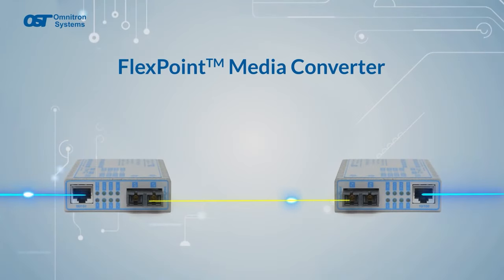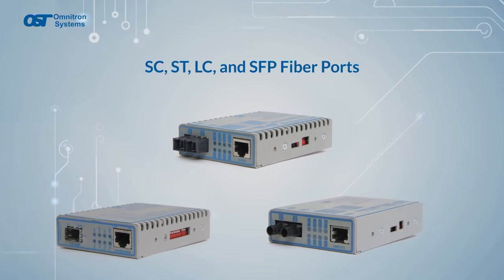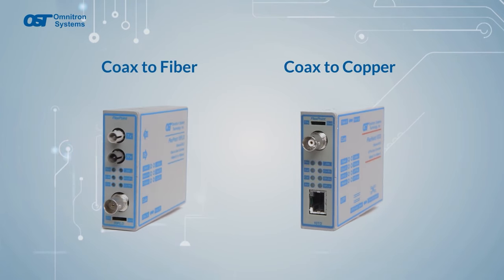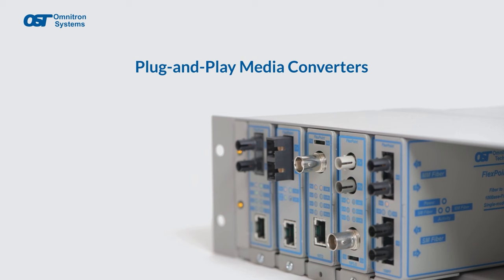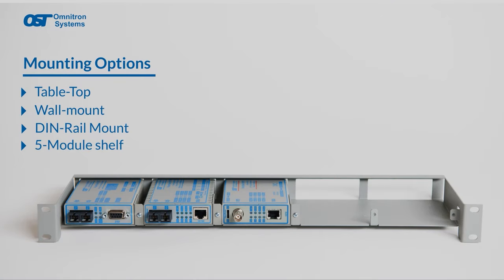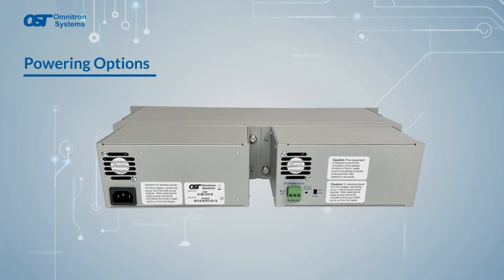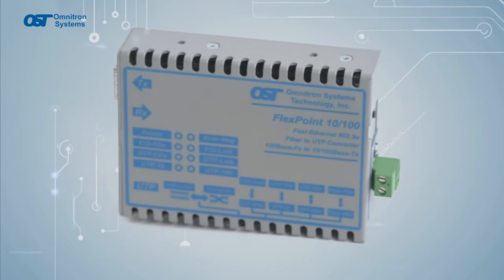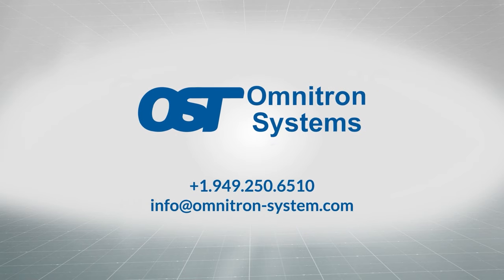Flexpoint™ Media converters by Omnitron Systems – Copper, Fiber and Coax Conversion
In this video we’ll show you why FlexPoints™ are the best media converters to choose when designing and building flexible network infrastructures.

FlexPoint™ are unmanaged media converters, making them truly plug-and play devices that are quick and easy to install.

The on-board LEDs report the availability of power, port activity and link status, speed and duplex modes.

Manual switch settings and LED indicators with on-the-label descriptions enable easy configuration to legacy devices or specific network requirements.

00:00 – 00:15 – Intro to FlexPoint Media Converters
00:16 – 00:24 – Protocols Supported
00:25 – 00:38 – Fiber Connectors and Fiber Types
00:39 – 00:44 – Coax Media Converters
00:45 – 00:55 – Convert Multimode to Single-Mode Fiber
00:55 – 01:10 – LED identifiers
01:11 – 01:22 – Mounting Options
01:23 – 01:42 – Powering Options
01:43 – 01:49 – Operating Temperature Ranges
01:50 – end –     Summary and Contact Omnitron

Supported Protocols:
FlexPoints™ support Ethernet speeds from 10 meg to 1 Gigabit, T1/ E1, Serial RS-232, and SONET OC-3 and OC-12 protocols.

Supported Fiber types:
FlexPoint™ media converters come with SC, ST or SFP fiber ports, and support both multimode and single-mode fiber, dual and single-fiber, in standard wavelengths and WDM wavelengths.  FlexPoints™ can also come with BNC Coax ports for Coax to Fiber and Coax to Copper applications.

The FlexPoint™ line also has fiber to fiber media converters that provide conversion from Multi-mode to Single-mode fiber for Fast Ethernet and Gigabit speeds, as well as for SONET OC3 and OC12 networks.

Mounting Options:
The same FlexPoint™ module can be used as a standalone tabletop device, wall mounted, DIN-Rail mounted, rack-mounted our 5-Module shelf, or inserted in a 14-Module chassis.

Powering Options:
FlexPoints™ modules can be powered by AC or DC as a standalone device.  The optional DC power adapter allows the device to be powered from a wide range of DC voltages.

The same FlexPoint™ module can also be inserted the 14-Module chassis, which features redundant hot-swappable AC or DC power supplies, ensuring continuous operation for mission critical applications.

Operating Temperature:
FlexPoints™ are available in 3 operating temperature ranges. Commercial, Wide and Industrial.

Network managers worldwide trust FlexPoint™ media converters to create dependable and flexible networks, and value the wide range of network protocols, data rates, cabling media types, mounting and powering options.

All FlexPoint™ media converters are Made in the USA, and are backed with a Lifetime Warranty and free 24/7 support.